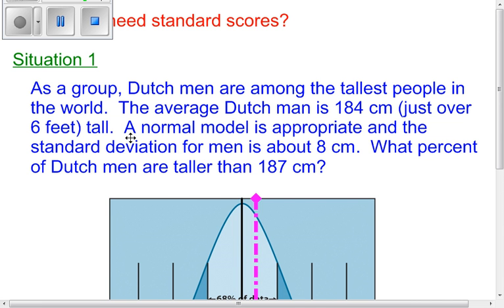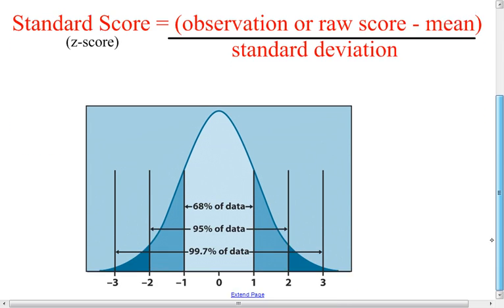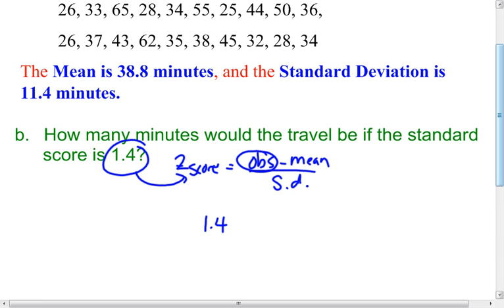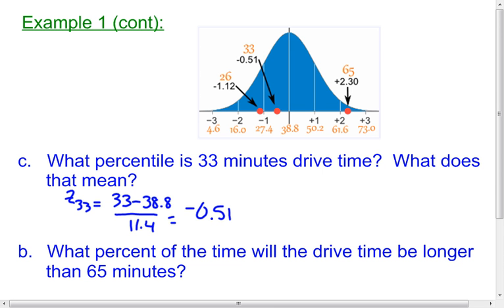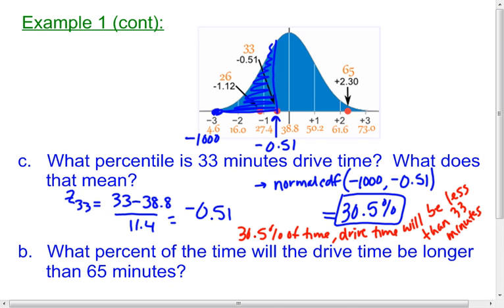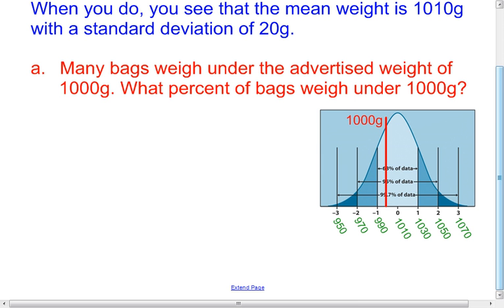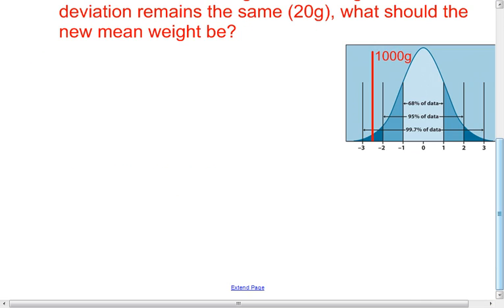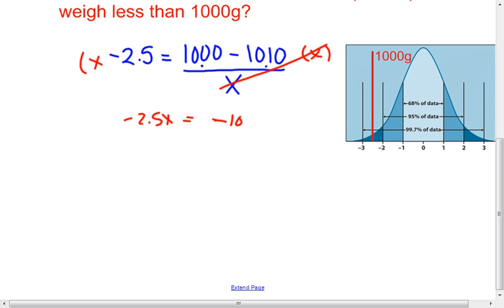1 7 Notes Standard Scores and Percentiles